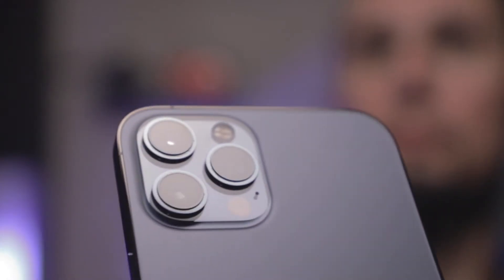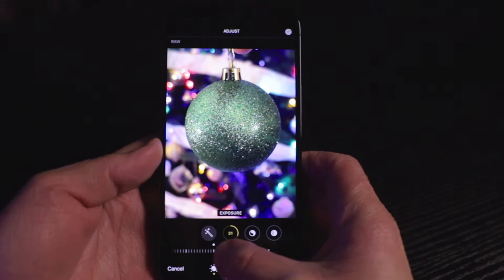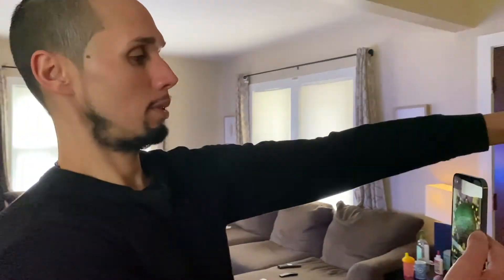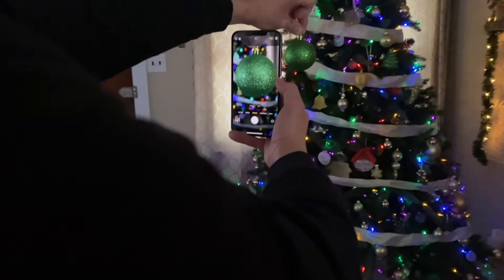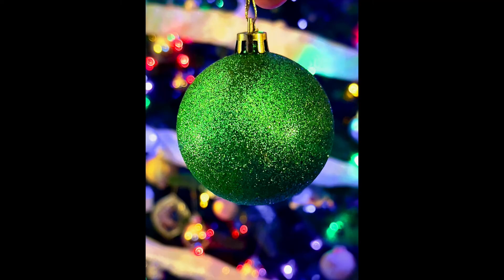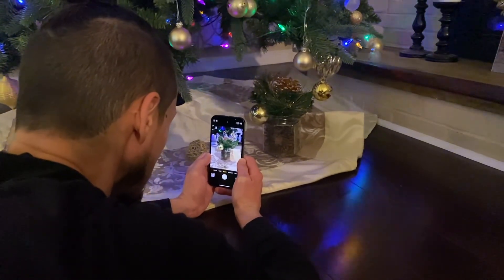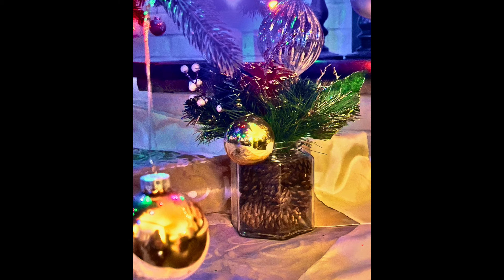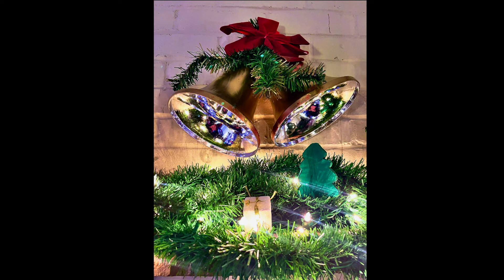iPhone 12 Pro Max Camera test |🤯Apple ProRAW Reveiw